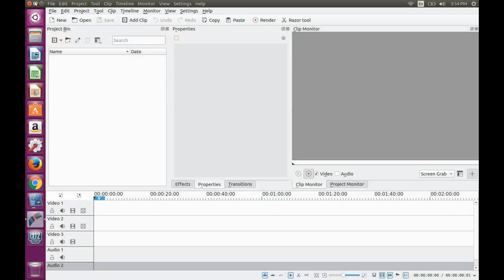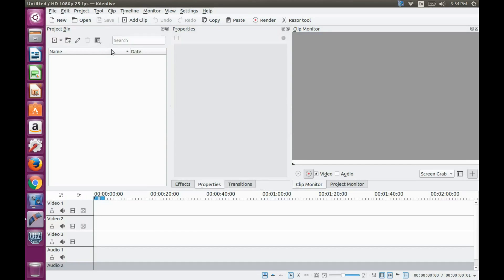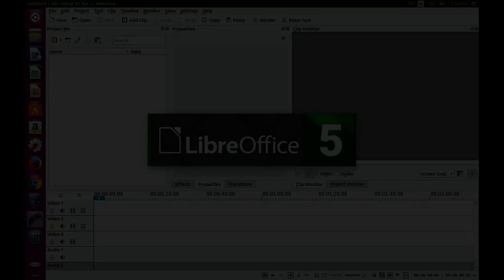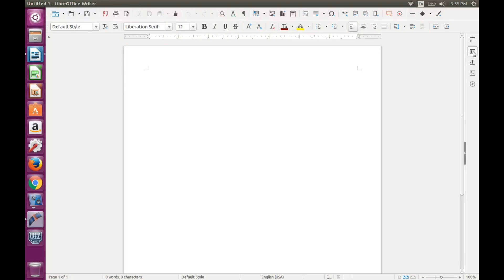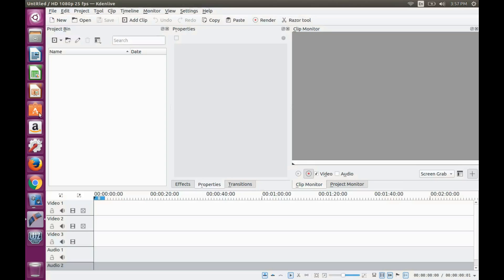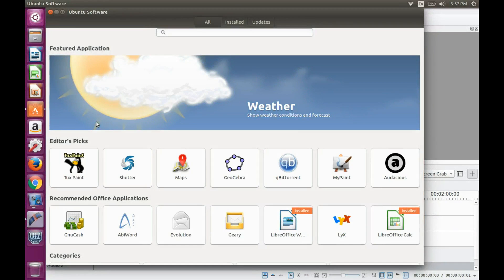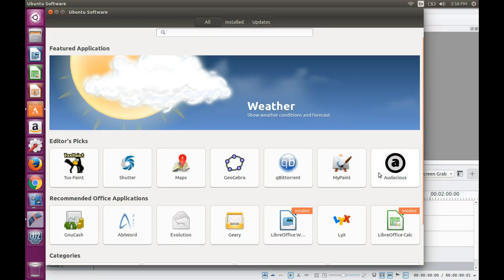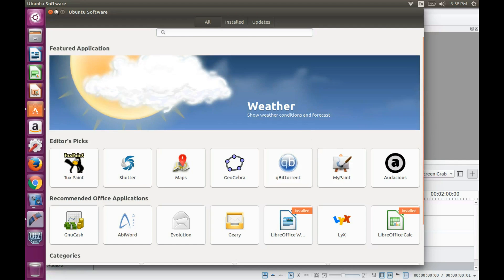Ubuntu 16 04 Update And What To Expect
Ubuntu 16.04 And What To Expect

This is redfeather from grephaxs and in this video we will be showing you some things
you can expect to see after updating to Ubuntu 16.04

there seemed to be a few concerns with the update of Ubuntu 16.04 but with a good
connection and a period of 13 minutes the Ubuntu 16.04 update went smoothly for me
the first enhancement that I would like to point out in Ubuntu 16.04 is with LibreOffice 5
as you may notice new functions were added and some of the colors were changed

the function of LibreOffice 5 has not changed it is smooth running in Ubuntu 16.04
Next on the list is the Ubuntu software center

the Ubuntu Software center has taken on a whole new look in Ubuntu 16.04 along with an update feature and other capabilities I have not had time to utilize the new interface yet but it looks promising

last but not least was the enhancements to Kdenlive with its own capturing function and a bring back
of the most needed interface buttons overall I give the Ubuntu 16.04 update all thumbs up

the intro/extro to this video was provided by alexabaiu1 from his youtube channel thanks in advance
I am out